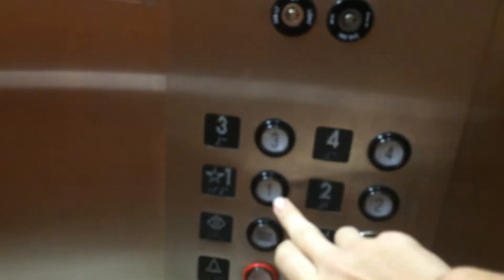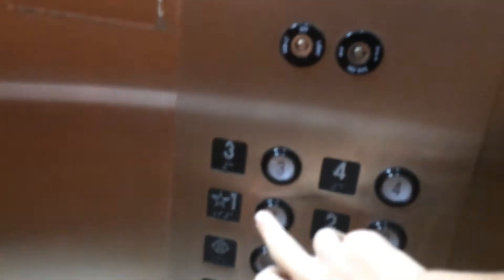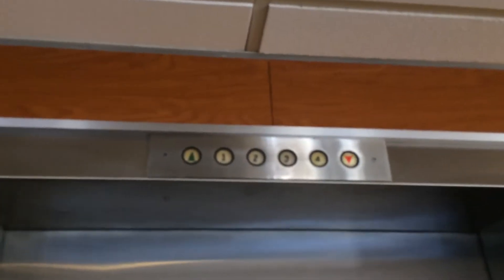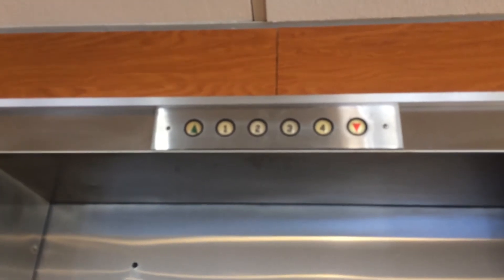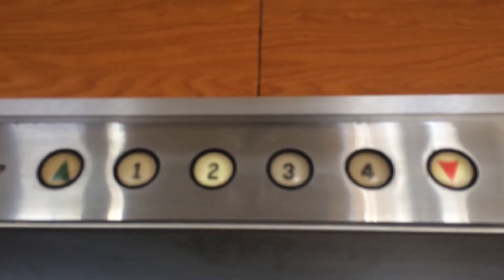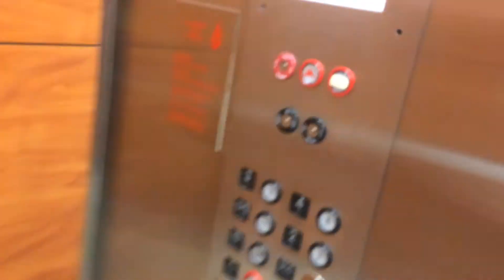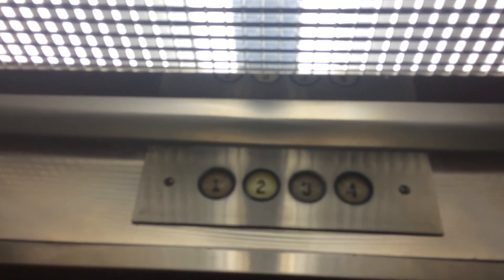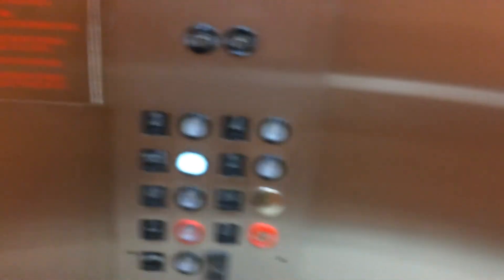VINTAGE Westinghouse in pompano beach off of Atlantic blvd